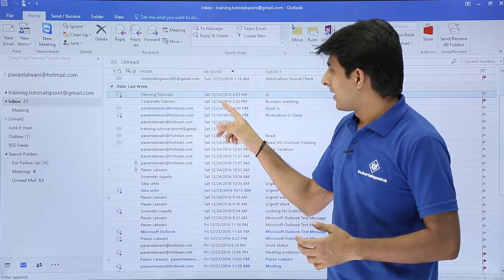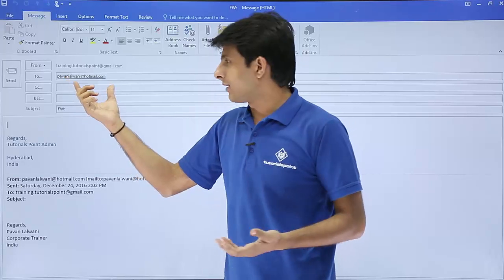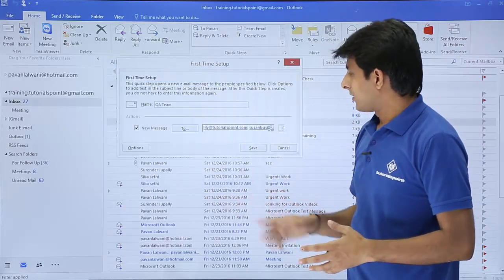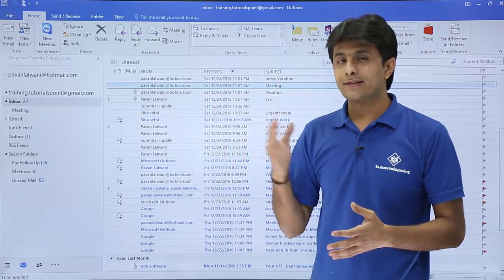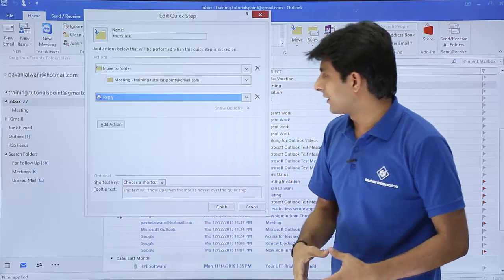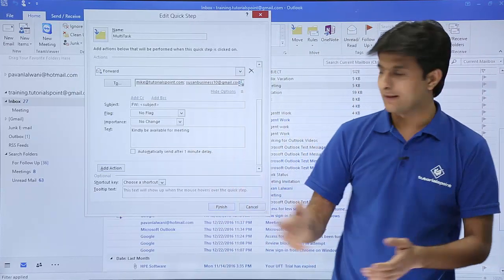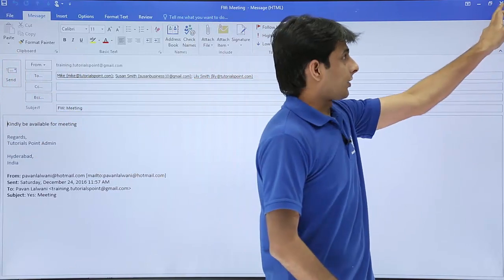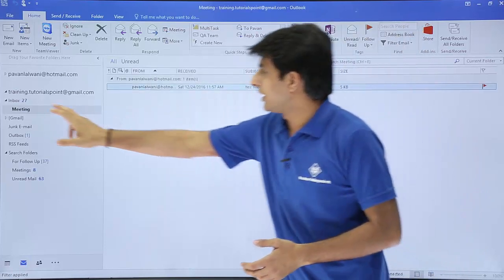MS Outlook | Quicksteps Outlook | Tutorialspoint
MS Outlook- Quicksteps Outlook, a step-by-step tutorial to learn about Quicksteps in Microsoft Outlook.

Microsoft Outlook is a personal information manager, it's one of many applications of Microsoft Office. Although often used mainly as an email application, it includes a calendar, task manager, contact manager, note-taking, journal, and web browsing.

-Introduction to Microsoft Outlook
-Working with Emails and Messaging
-Calendar, Appointments, Meetings, Tasks
-Information Organization, Folders, Practice

In this MS Outlook course, we will follow a practical or hands-on approach to show how you can create a Microsoft Outlook account, set up and send emails, and set up meetings, appointments, and tasks. Using calendars for planning meetings and appointments. Organizing your email messages in folders and changing some Outlook settings.